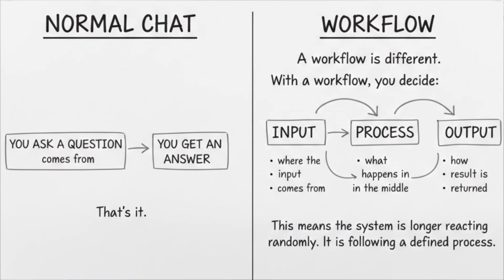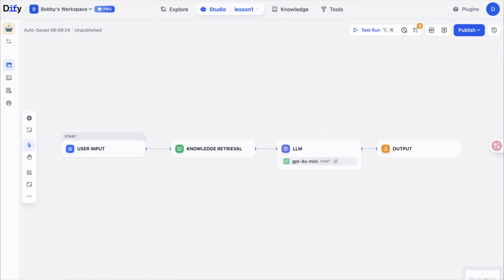Dify Workflow – Phase 1 | Workflow Fundamentals: From Chat to System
In this lesson, we introduce the core concept of workflows in Dify.

You’ll learn what a workflow is,
how data flows from input to output,
and why workflows are different from simple chat interactions.

This lesson focuses on building the correct mental model
before working with specific nodes.